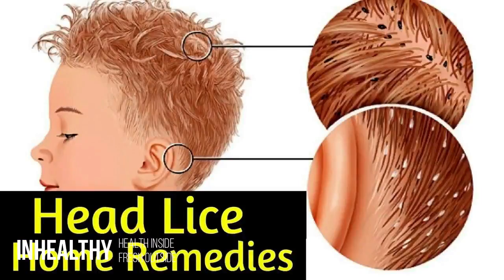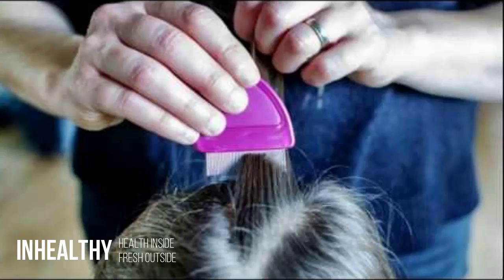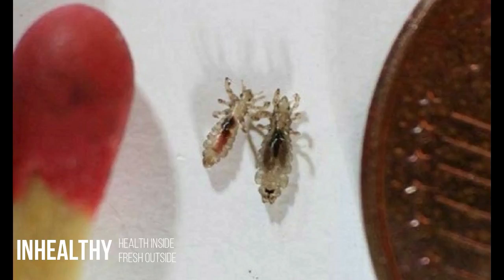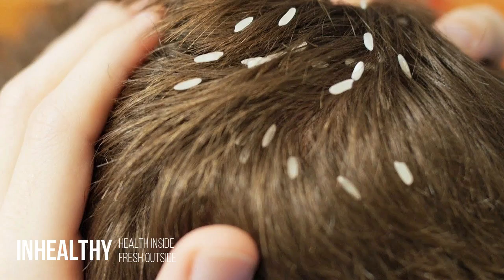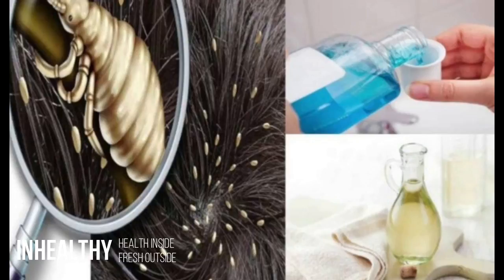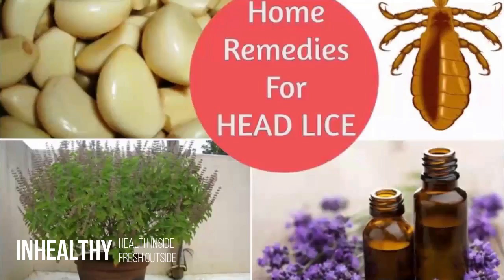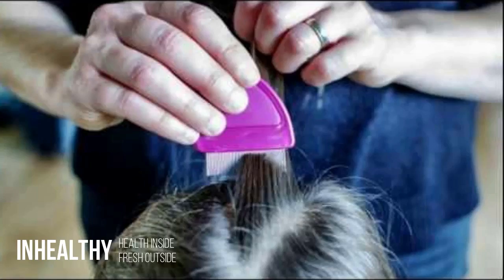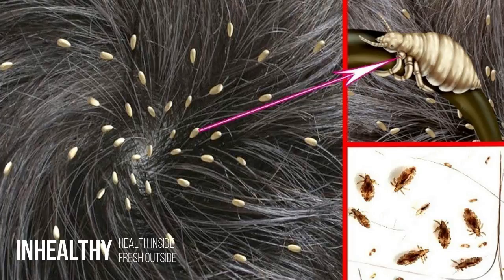✿ REMOVING LICE FROM HEAD With This SIMPLE, SAFE AND NATURAL REMEDY. TRY IT ALREADY!!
Living a healthy lifestyle may mean something different from one person to the next. For some, health is defined by living a disease-free life. For others